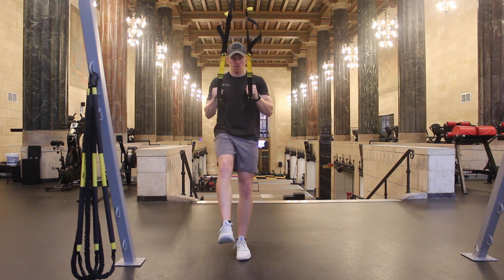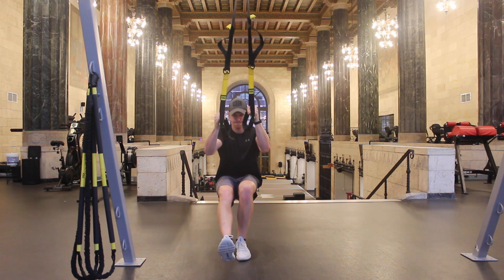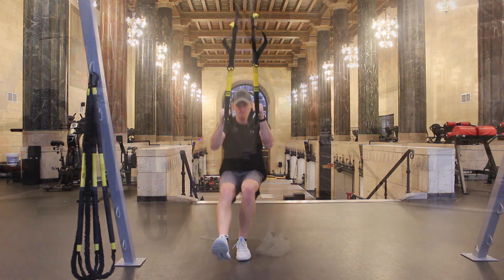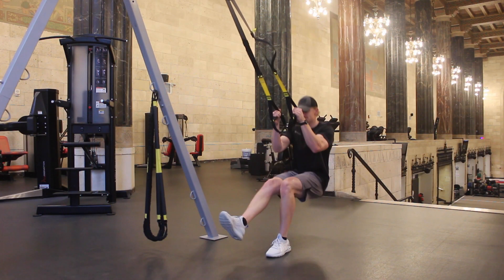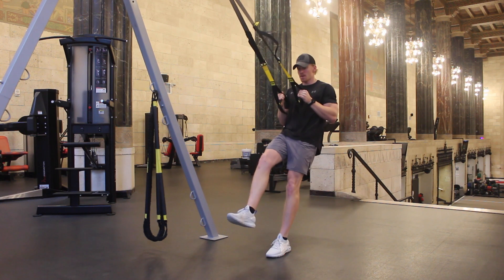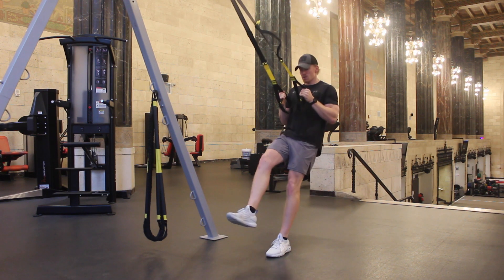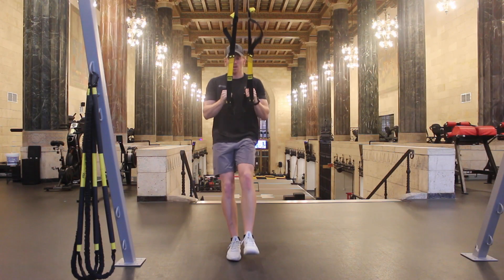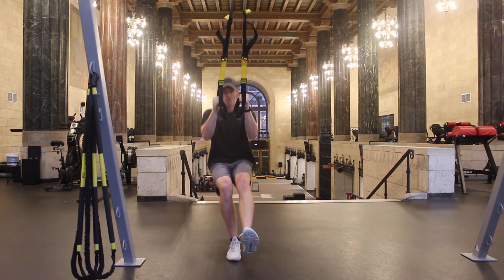Single Leg Squat with TRX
Begin by facing the anchor point of the TRX with straps at mid length. Take a strap in each hand and walk out so the TRX is tight. Bring feet together and then stand on one foot with the other reaching out in front of you. Sink down into a squat by shifting your hips back and bending the stance knee. Return to starting position by driving your foot into the ground as hard as you can and pulling on the TRX for assistance